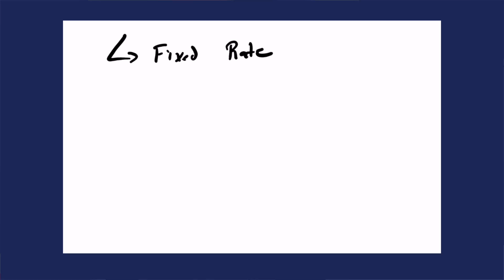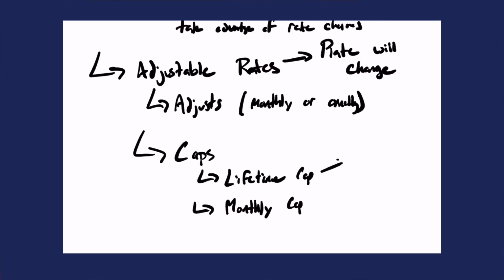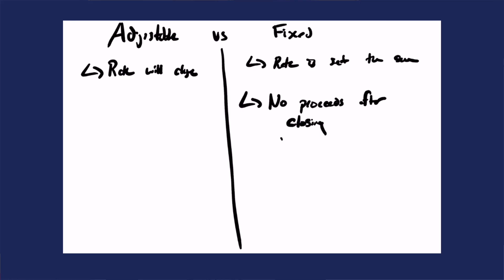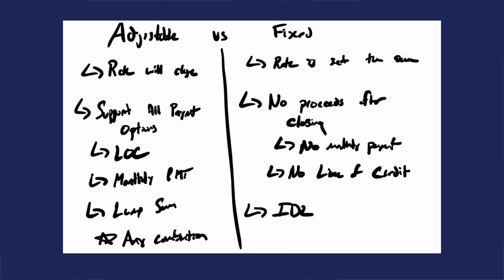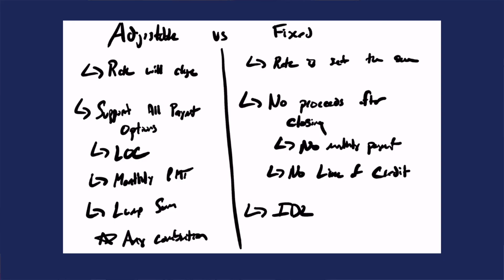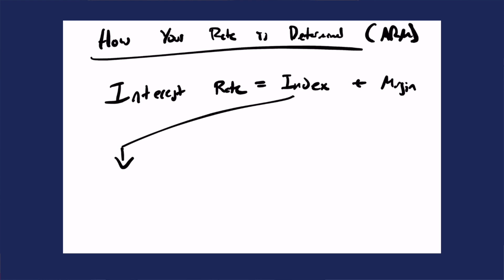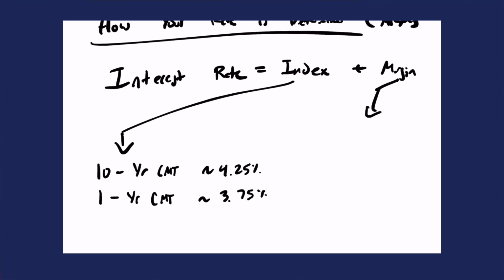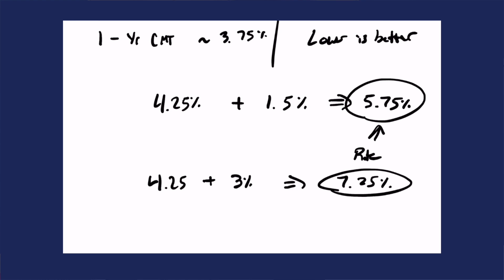Reverse Mortgage Interest Rates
South River Mortgage is a trusted leader in reverse mortgage lending, dedicated to empowering seniors to live more comfortably and confidently in retirement. Customers with questions regarding our loan officers and their licensing may visit the Nationwide Mortgage Licensing System & Directory for more information. Mortgage Research Center NMLS#1854524

South River Mortgage
1750 Forest Dr Suite 195